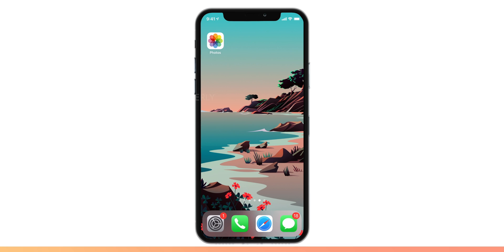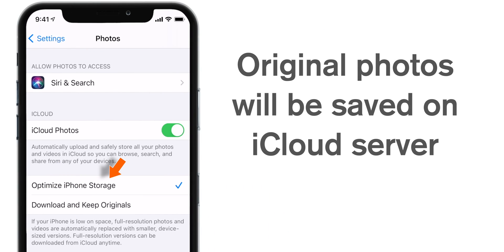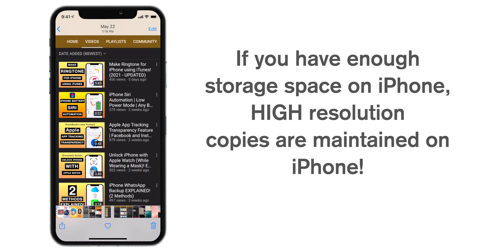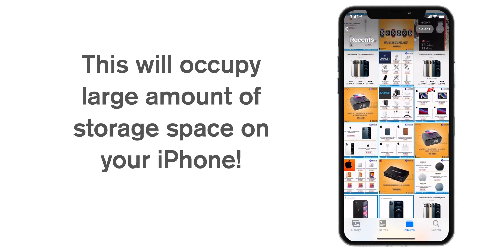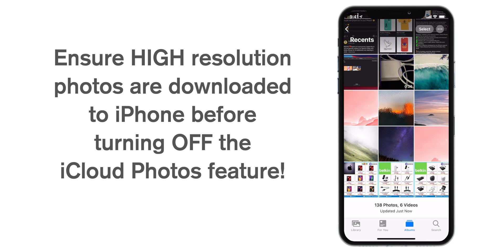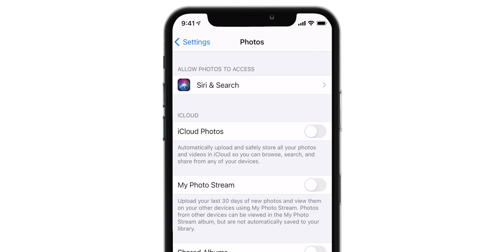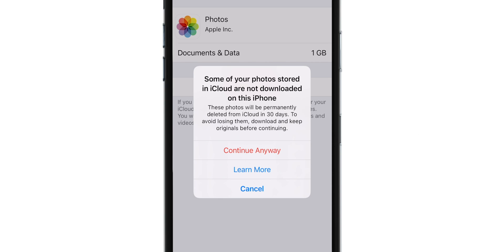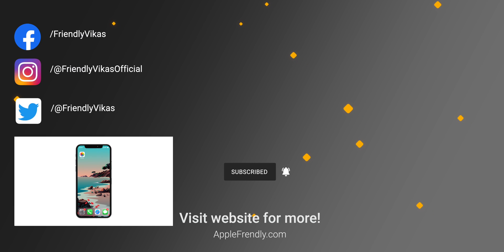Photo in iCloud (Turn ON/OFF) Explained - 2021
Learn to upload photo in iCloud from your iPhone in this quick tutorial. In this video I explain, everything about iCloud photo library. You will learn how to properly upload photos to iCloud, how to download iCloud photo library, how to automatically upload photos to iCloud, how to turn on iCloud photo library and how to turn OFF iCloud photo library. Basically everything about iCloud Photos feature on iPhone.
If you have a lot of photos on your iPhone, you must know how to backup photos to iCloud and when it is time to downgrade iCloud storage, you must know how to get photos from iCloud to iPhone. I have explained everything in detail in this quick tutorial.

So now go ahead, watch the tutorial and learn how to upload photos in iCloud OR how to turn off iCloud photos. And if you like this video, share this with your friends and loved ones! 🤟🏼

➤ How to turn ON iCloud Photo Library?

- Go to Settings on your iPhone and look for Photos option and select it.
- Now turn ON iCloud Photos toggle.
- This will show you two more options. Optimize iCloud Storage and Download and Keep Originals.
- You need to select Optimize iCloud Storage option if you want to save space on your iPhone and keep the high resolution copy of photos on iCloud.
- You can select Download and Keep Originals option when you want to keep high resolution copy of photos on your iPhone as well as iCloud. So choose accordingly.
- And that’s how you can automatically upload photos in iCloud.

➤ How to turn OFF iCloud Photo Library?

- Go to Settings on your iPhone and select option Download and Keep Originals.
- Now keep your iPhone connected to WiFi and power source regularly until all your high resolution photos are downloaded to your iPhone from iCloud.
- Once all photos are downloaded to your computer, you can turn off iCloud Photos toggle.
- Now the job is not over. You need to go to the top of the Settings Page. Tap on your name. Select iCloud. Choose Manage Storage and then Photos option.
- Now you want to choose Disable and Delete option. If you’re sure enough you have downloaded all original photos on your iPhone, choose Continue Anyway.
- And that’s how you can properly turn off iCloud Photos feature on iPhone.

➤ Timestamps for how to Photo in iCloud video: ⏳

00:00 Introduction
00:22 How to Turn ON iCloud Photos
02:20 How to Turn OFF iCloud Photos
04:24 Summary

So I hope this video helps in learning how to enable iCloud Photos feature on iPhone and save iPhone storage space and how to turn iCloud Photos option without losing any of your photos.

👉🏼 How to buy iCloud storage!

➤ CREDITS: 🙏🏼

➤ ABOUT ME: 😺

Thank you for visiting the channel. Hope you like this how to upload photos to iCloud and how to turn off iCloud Photos video helps.